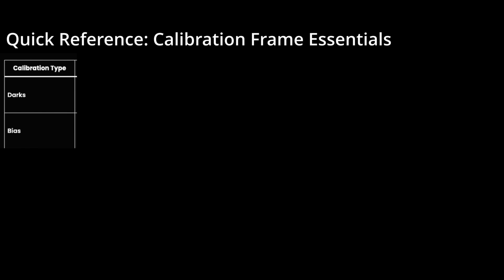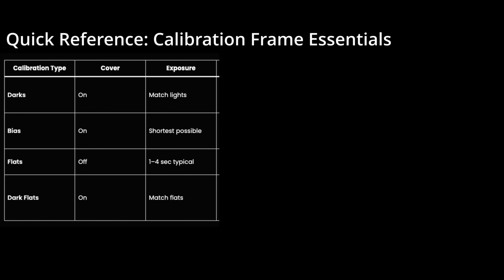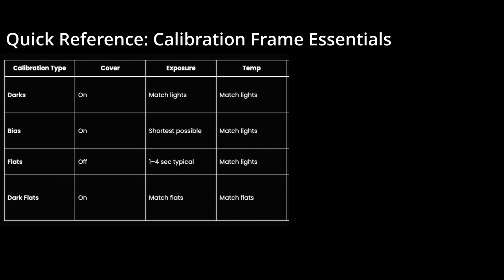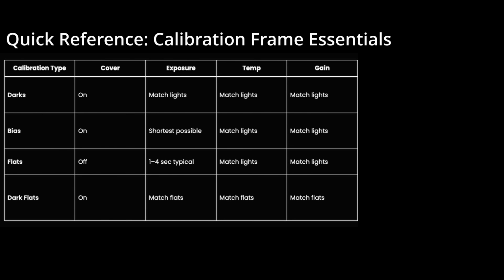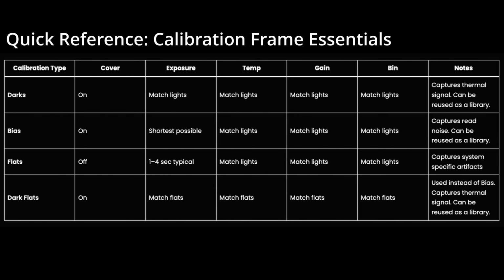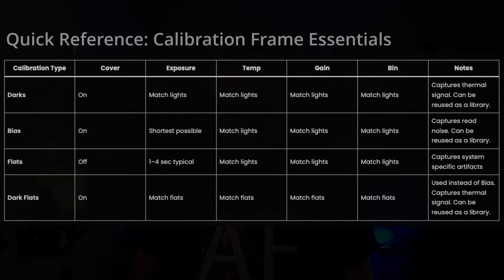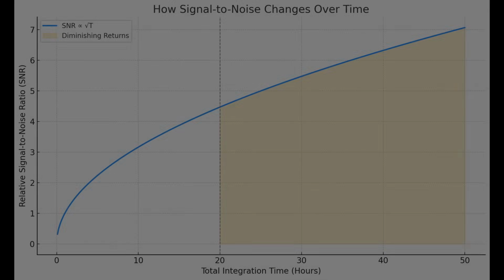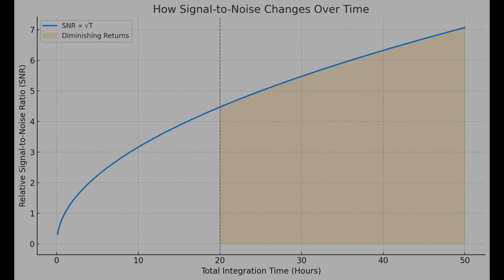Simple DSO Strategies: When to Go Fast, and When to Go Deep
Not every DSO object requires long integration. The time involved in an astrophotography project depends on a range of factors: target distance, size, and brightness; your Bortle scale and local sky conditions. You’ll also need to consider your mount’s tracking and guiding capabilities, and the optical speed of your imaging system.
These variables influence not only how long you need to capture data, but also how you might configure your optical train; such as adding a reducer to widen your field of view and accelerate your f-ratio. But that’s only part of the story. In many cases, your ability to go deep may simply be limited by your schedule, weather, or travel constraints.
Much of this knowledge comes not from tutorials or specs, but from direct experience. You learn how your gear behaves as a system under your skies, and when it’s worth chasing depth versus maximizing speed.
In astrophotography, “fast” refers to your imaging system’s focal ratio, or f-ratio. This is calculated by dividing the focal length of your telescope by the diameter of its aperture. Going deep in astrophotography means committing to long integration times to push your signal-to-noise ratio as far as possible. This often involves using higher focal ratios.
Sometimes it’s about capturing something meaningful in a single night. Other times it’s about digging deeper and watching an image take shape over weeks. Both are valid, rewarding, and worth celebrating.
Trust your judgment, adapt when needed, and most of all, enjoy the process.

Cheers!
Doug

Chapters:
00:00 Intro
00:16 Overview
01:15 What Is Going Fast?
03:21 Going Deep
05:36 Calibration Foundation
07:15 Calibration Reference
09:36 When To Choose Fast
11:43 When to Choose Deep
12:57 Real World Fast Integration
14:16 Real World Deep Integration
15:57 How SNR Changes
16:22 Inverse Square Relationship
18:26 SNR Diagram
18:49 Final Thoughts
19:32 Wrap Up
20:40 Outro

My Astro Gear:
Imaging Telescope: Celestron EdgeHD 8, SVBony SV503 70ED
Imaging Cameras: Player One Artemis-M Pro, ZWO ASI533MC Pro
Guiding Camera: ZWO ASI120MM Mini
Electronic Focuser: Astroasis Oasis
Electronic Filter Wheel: Astroasis Oasis
Filter Drawer: ZWO Filter Drawer
Filter: Optolong LRGB, L-eNhance Dual Narrowband, UV/IR
Mounts: Sky-Watcher HEQ5 PRO
Accessories: Hotech 2" SCA field flattener (SCA-FFT58)
Software:
Acquisition: NINA